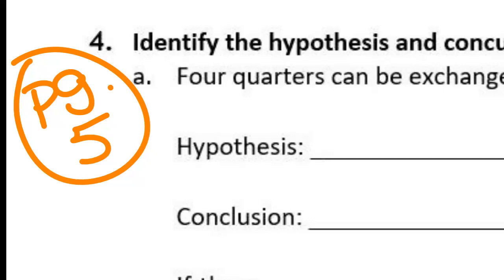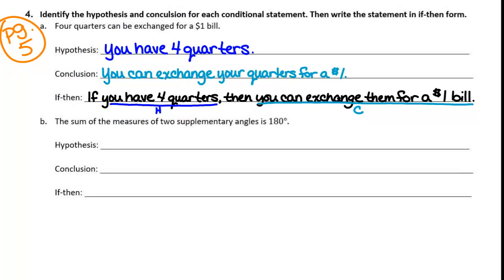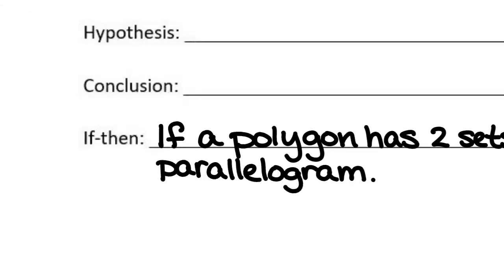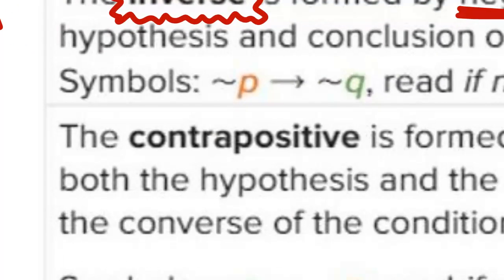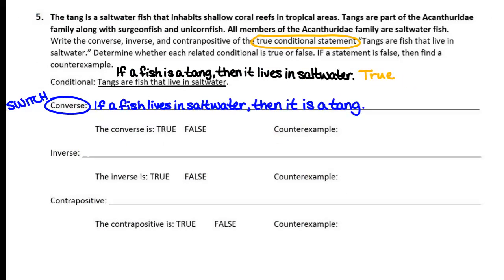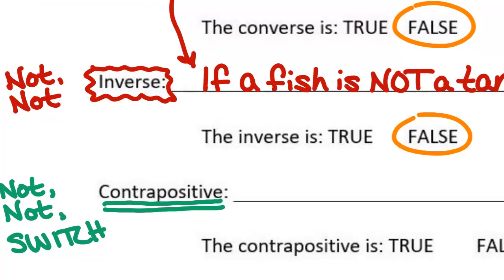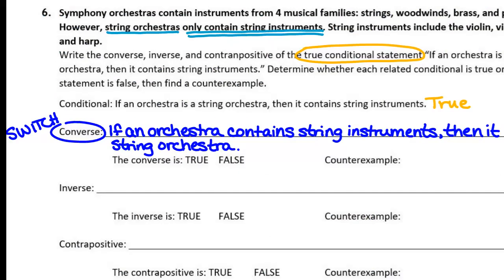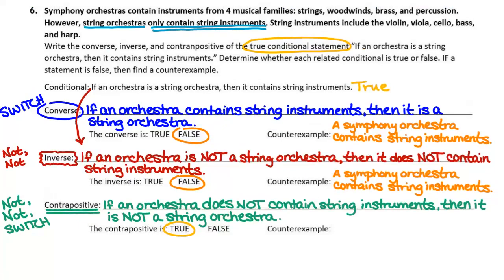Geometry Wednesday 9-4 Conditionals & Converse, Inverse, and Contrapositive